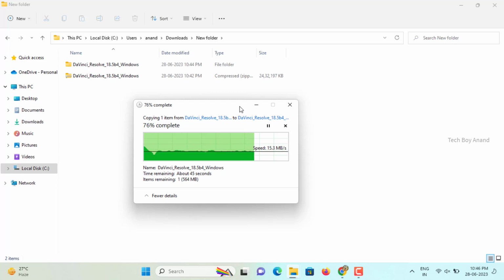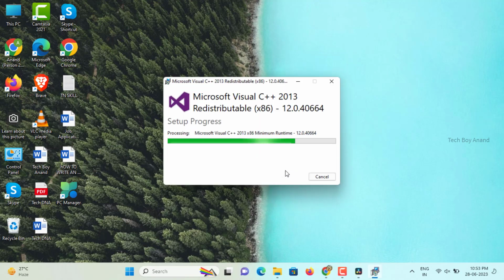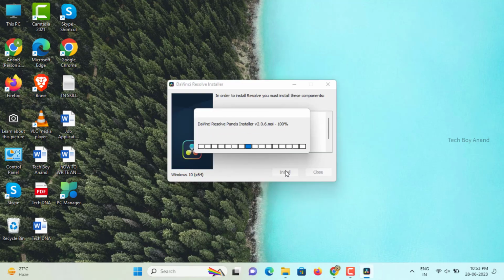How to Download DaVinci Resolve for FREE | Step-by-Step Guide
Welcome to Tech Boy Anand! In this video, I'll show you a step-by-step guide on how to download DaVinci Resolve for free, the industry-leading video editing software. 🎥 DaVinci Resolve offers powerful features and professional-grade editing capabilities, making it a favorite among content creators. Follow along with this tutorial to get started with DaVinci Resolve and take your video editing skills to the next level. 💪

In this tutorial, you will learn:

How to navigate to the DaVinci Resolve page 🔍
How to choose and download the free version of DaVinci Resolve 🆓
How to fill out the required form 📝
How to install DaVinci Resolve on your computer 💻
How to launch DaVinci Resolve and start editing your videos ▶️
Don't miss out on this opportunity to access powerful video editing software for free! Watch the tutorial, download DaVinci Resolve, and unleash your creativity.

how to download davinci resolve for free mac,
how to download davinci resolve studio for free,
how to download free transitions for davinci resolve,
how to download davinci resolve studio 18 crack for free,
how to download davinci resolve 17 for free,
how to download sapphire plugin for davinci resolve free,
how to download davinci resolve for free on windows 10,
how to download and install davinci resolve free,
how to download and install davinci resolve 18 for free,
how to install & download davinci resolve 18 for free,
how to download davinci presets,
how to download davinci resolve free sound library,
how to download davinci resolve 18 free sound library,
how do you download davinci resolve 18,
how to download davinci resolve for windows,
how to download davinci video editor,
how to download davinci resolve free version,